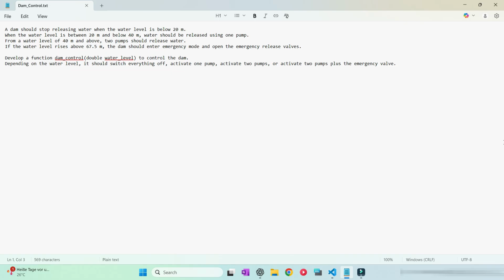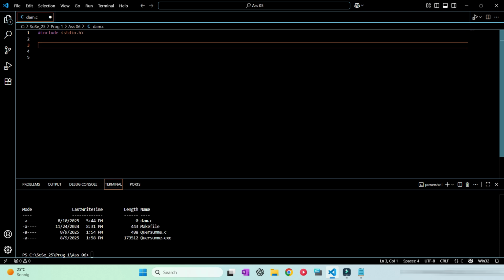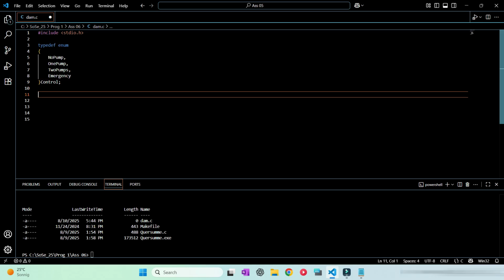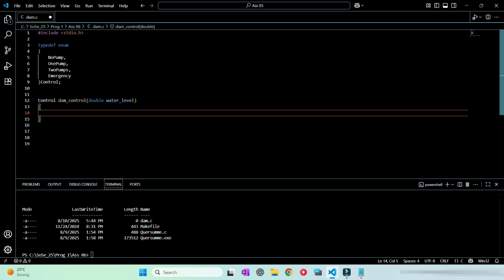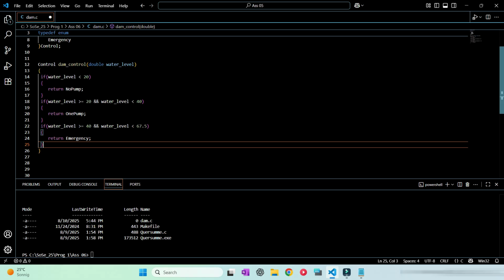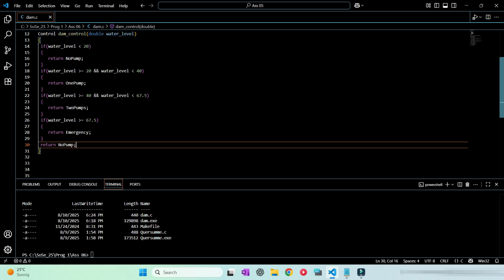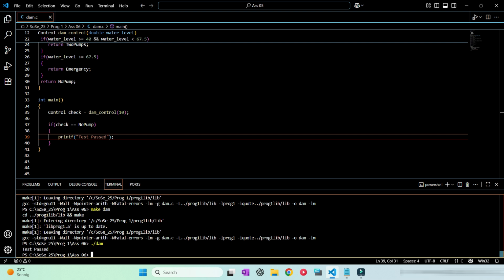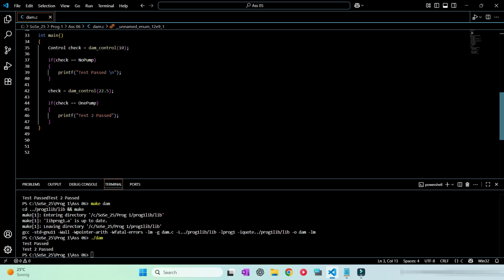How to C: Basics (Pt. II)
In this video we continue our C Coding/Programming Journey, as we introduce ourselves to Enums